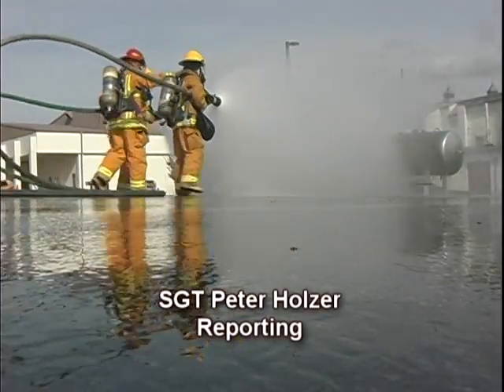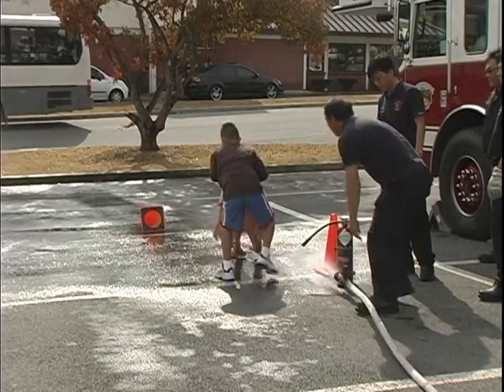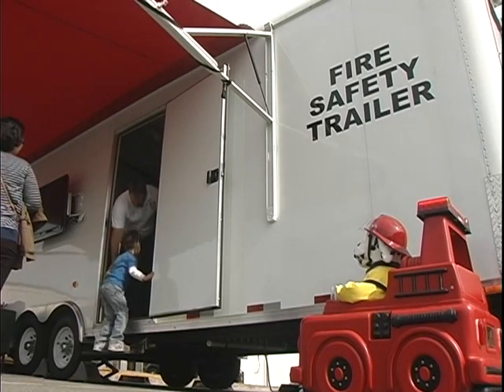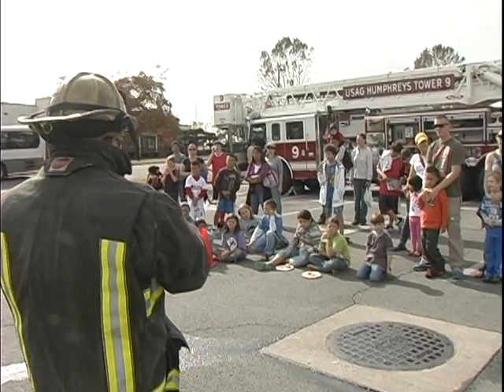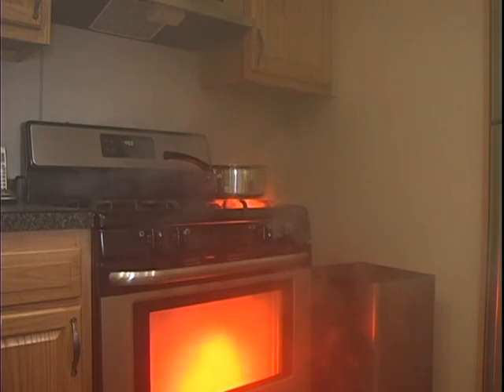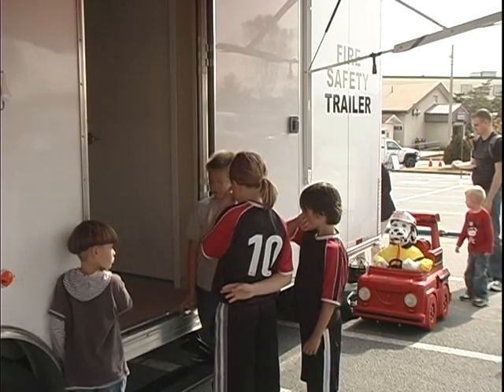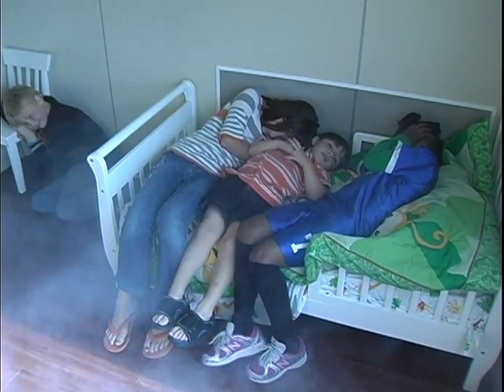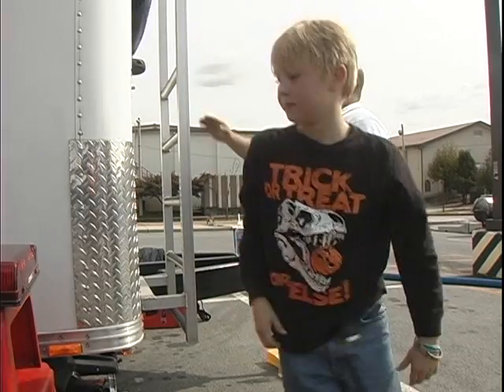Fire Safety (Updated)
Updated st